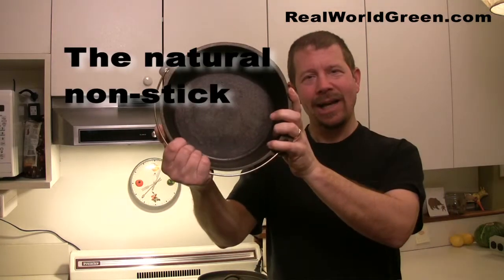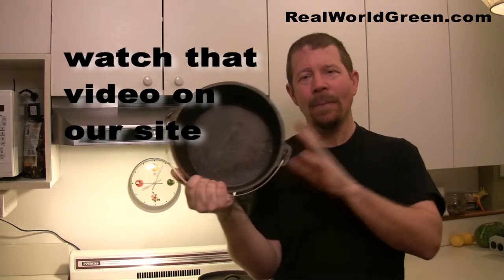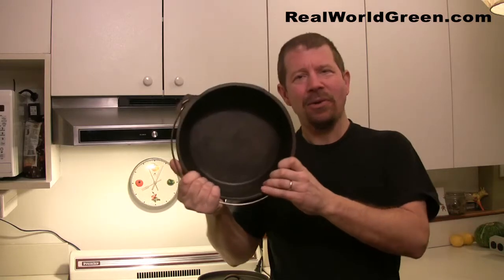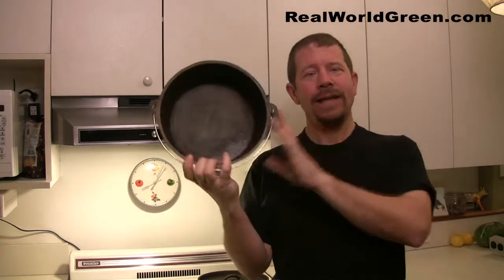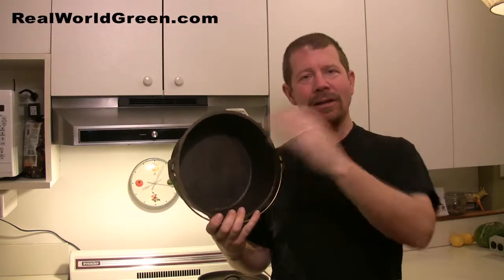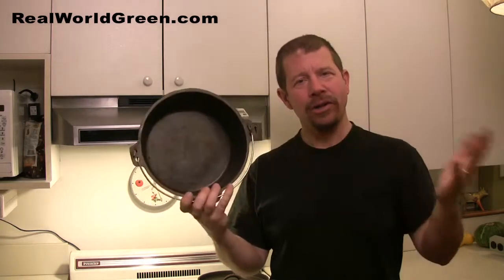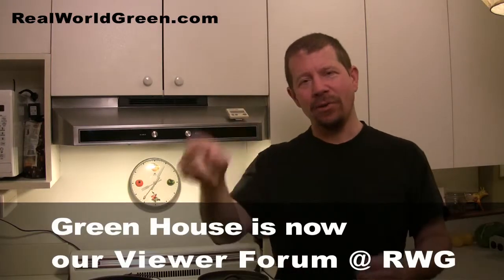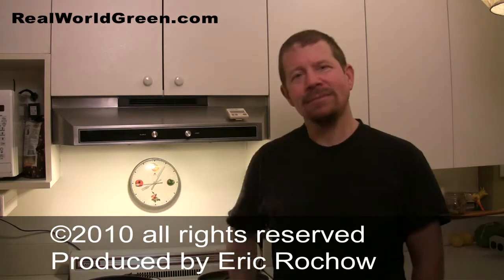The Natural Non-stick Pan, Cast Iron : RealWorldGreen.com HD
Non-stick pans may not be the healthiest thing for you or the environment. Watch Real World Green to learn about the natural non-stick pan. Part of our "How To Green Your Kitchen" series . more cool stuff on our